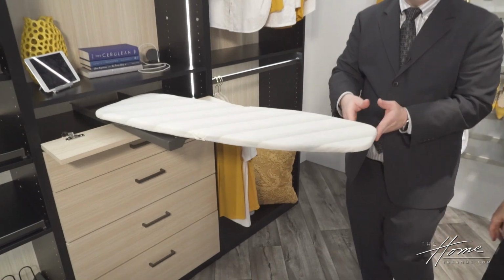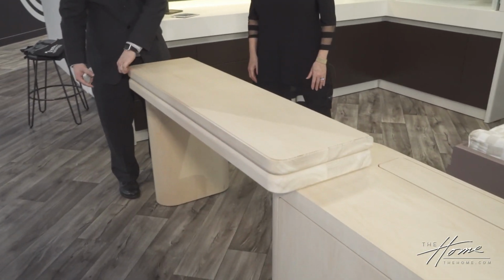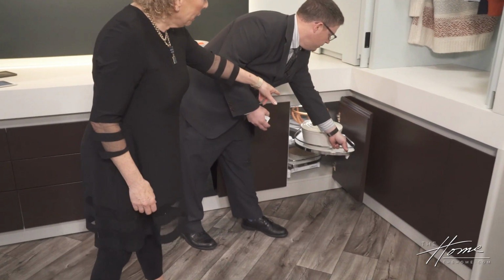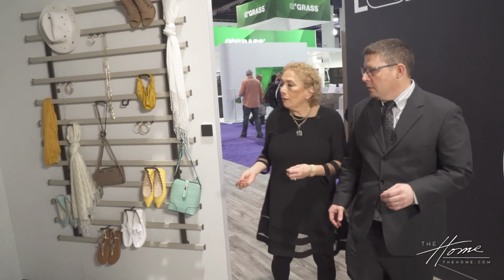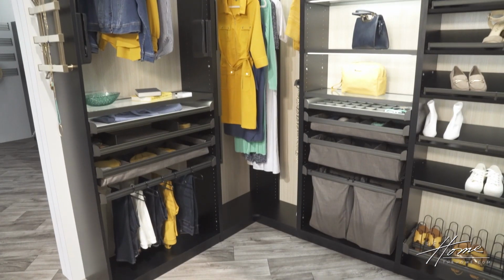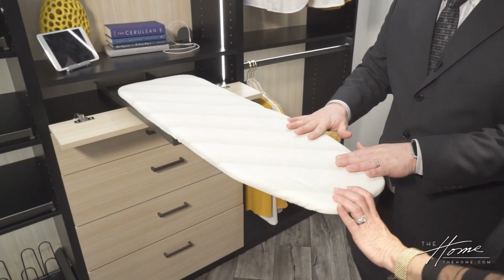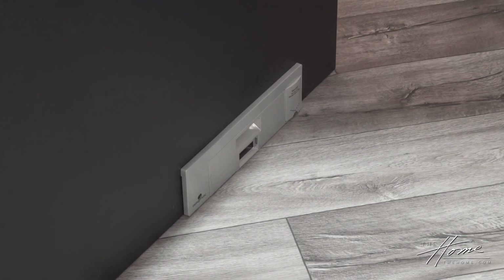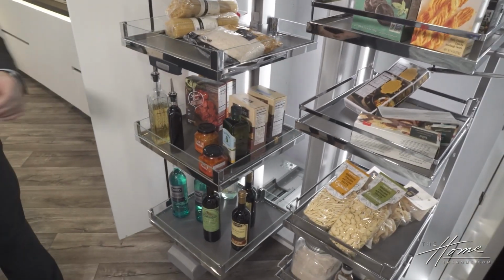Innovative Smart Home Furniture Is Fun And Easy With Hafele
You can customize every room in your home with Hafele home furnishing solutions. From LED lighting for your closet, under cabinets or wherever lighting is needed, to kitchen organization, functional or decorative hardware, and architectural sliding elements….Have fun as you design your home!

So I'm with Scott Kaminski of Hafele. And many times in our home we think about the cabinets, the furniture, and we think about the exterior, not the interior, but Hafele has some great products that they bring excitement to the furniture and to your home. So Scott, talk with us about all the things that can be done to make your furniture and your home more exciting. Sure. So this is actually part of the micro living display that we're showcasing here at KBIS 2020 and as you can see we've got lots of opportunities for movement and to be able to bring functionality to really, really small and a kind of very tiny footprint spaces. So we have got all sorts of different areas for storage, hidden storage, again in the blind. I love this. Look at how you can utilize the corner and pull out product. Okay. So it's not just the hardware, it is the lighting. And look at this. This is so cool. Let's look at some other pieces you have. So you told me you have some interesting new products for the closet. Yes. So first, let me actually make sure when we get the closet all lit up. So this is all our looks, five generation of lighting. Just so I understand as a designer as their designing a custom closet can come into Hafele website, learn about their product and integrate a lot of the products you have here. Yes. So, um, yeah, I mean, I mean we have catalogs which have essentially pictures of essentially the display that we're looking at right now or things that are similar. So you can certainly learn a lot about the functionality, the sizes, the styles, the finishes. Because closets are certainly all about finishes and making sure that it matches kind of people's aesthetic and what they're, what they're looking for. Okay. So many people have Roombas. What I think is really cool is this system that you have. Yes. So this is new for KBIS 2020. This is our sweep evac. And the great thing about this is this actually hides in a toe kick. It's got a reusable bag and all you need to do is sweep everything right up to it and see. So pantry units. This one is very, very cool because we can, we can just tap a button and have that come out to us. You have certainly opened my eyes to all the things that go on inside the furniture, inside our kitchen cabinets and ways to organize and thank you so much for joining me. Thank you so much for having us. We are Hafele.